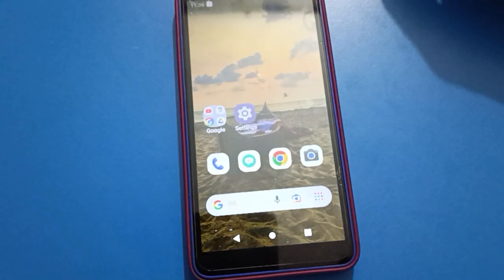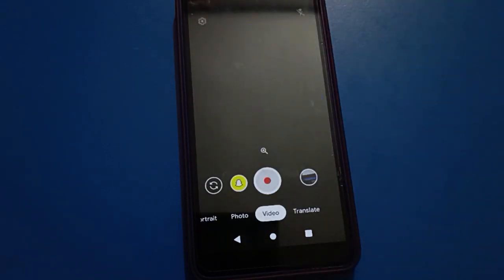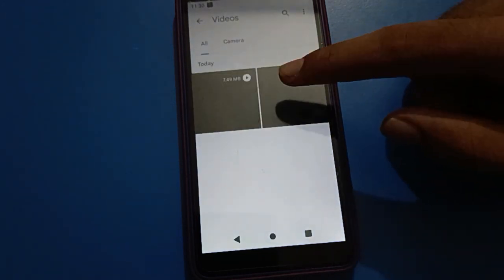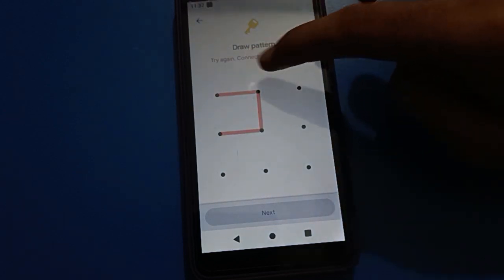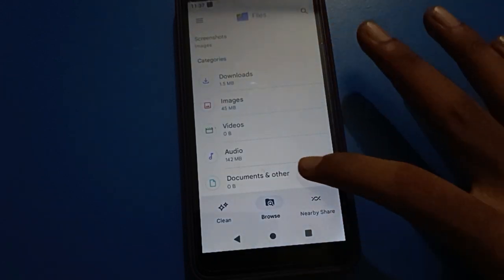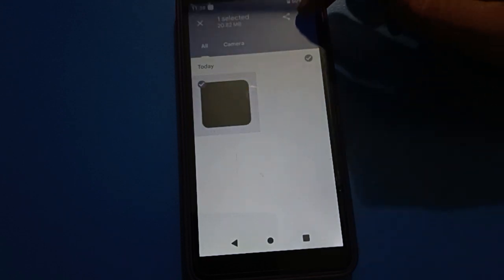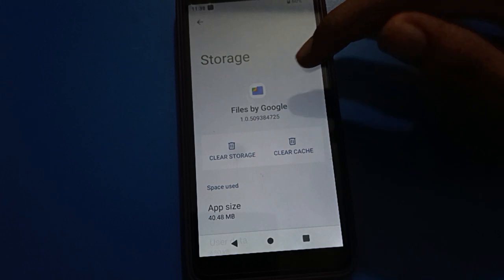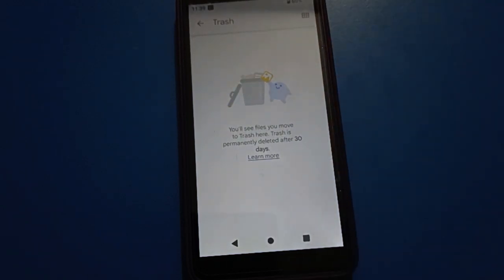itel phone video hide setting, how to hide video itel phone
how to hide photo | how to hide video on itel phone |  itel phone mein video hide kaise kare |  video hide kaise karte hai |  photo ko hide kaise kare